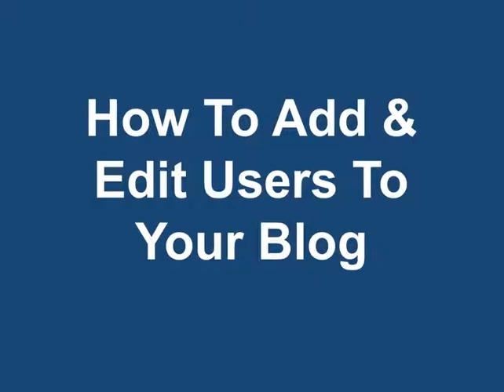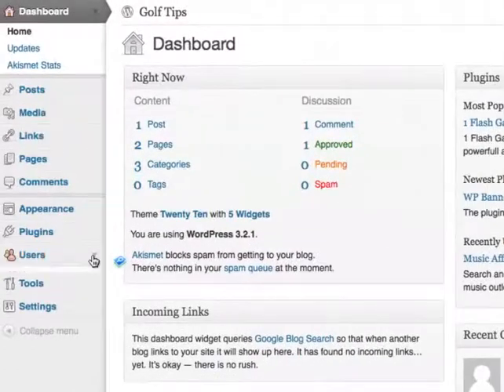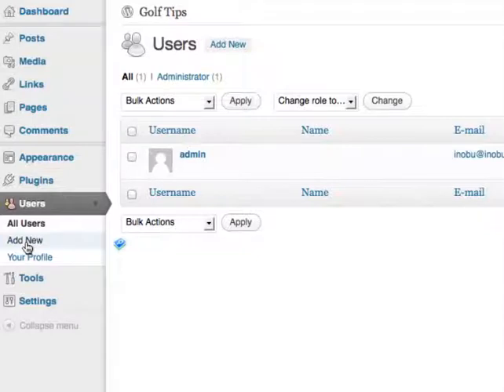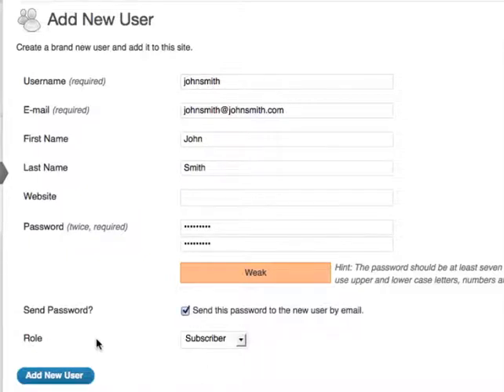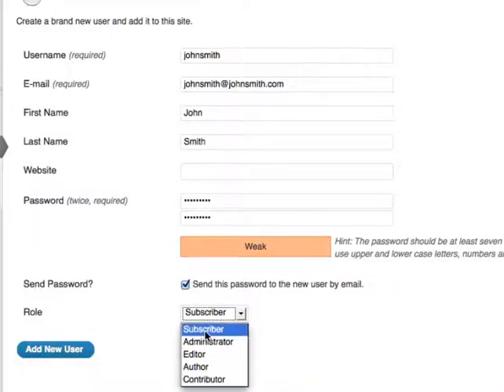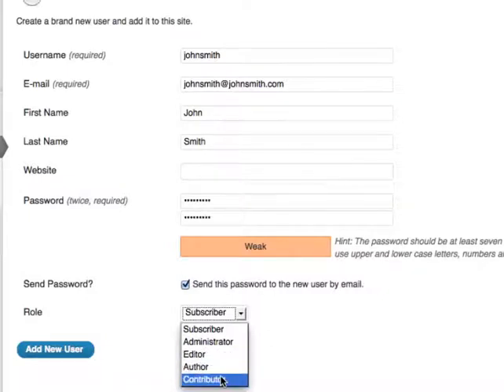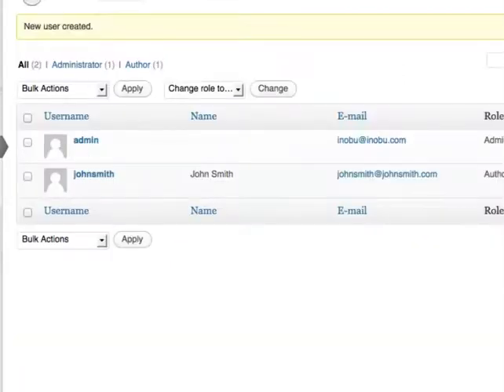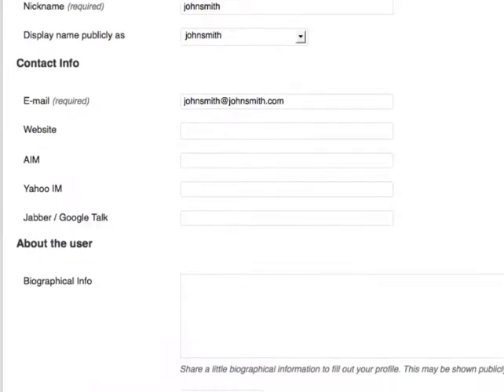How To Add & Edit Users